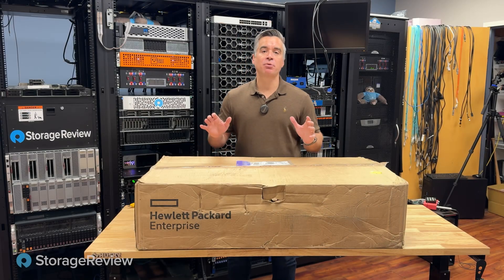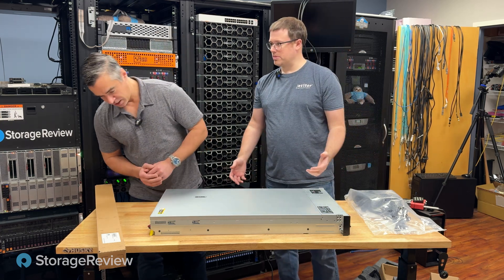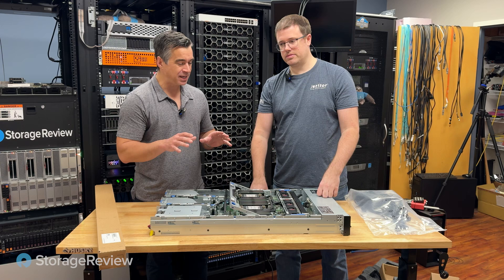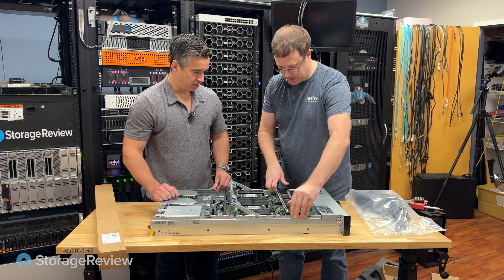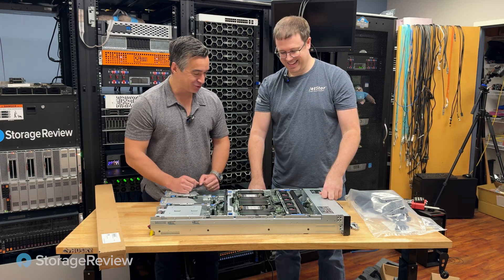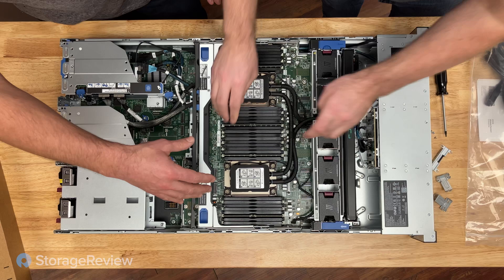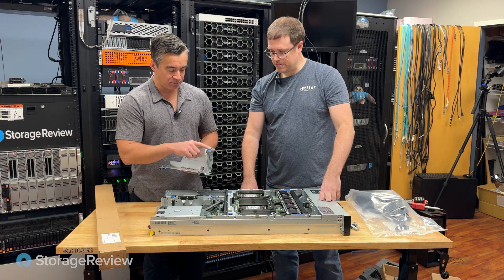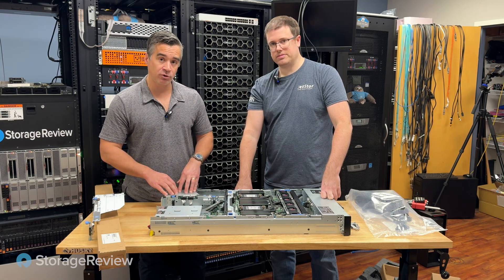Quad-CPU DRAM Servert Beast with Liquid-Cooled Loop!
The HPE ProLiant DL560 Gen11 offers 4 CPUs, up to 16TB of DRAM and has room for 2 double-wide GPUs too...all in a 2U chassis. What's the magic to make this happen? A  closed liquid-cooling loop that comes standard with the higher-TDP configurations. Take a look here as we unbox this beefy server and point out its key design features. Read the full review linked blow!